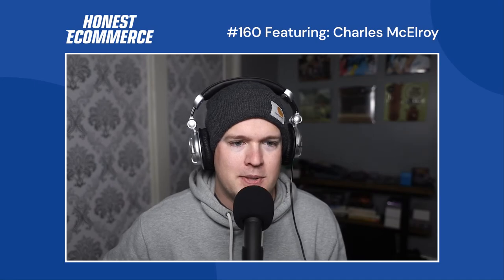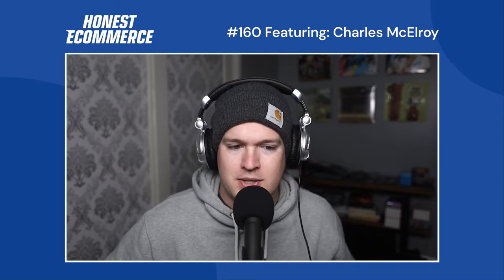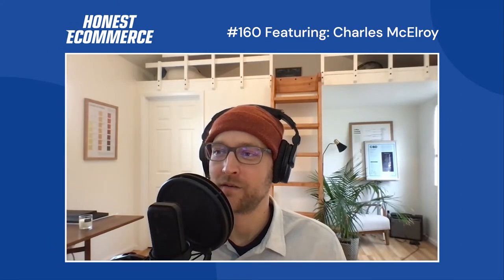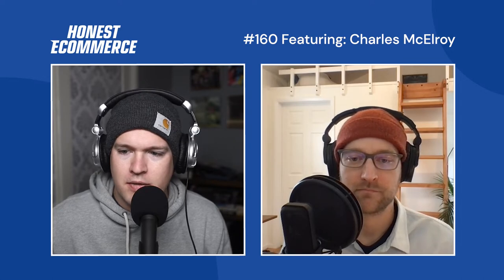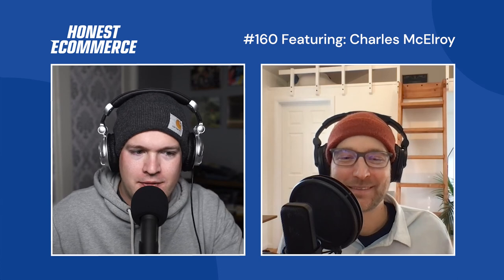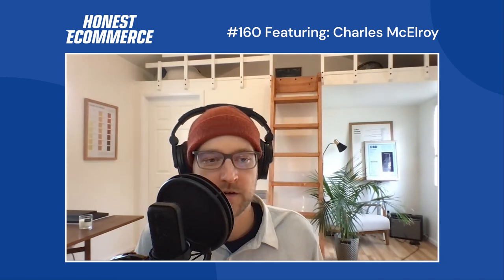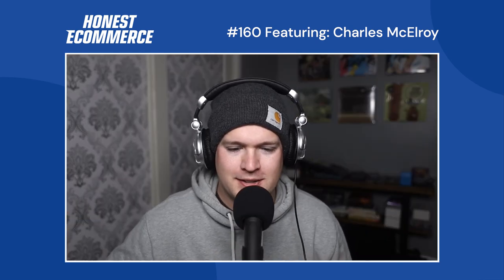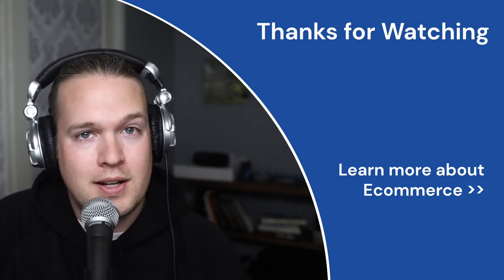The Difficulties of Marketing Vice Products with Charles McElroy - Honest Ecommerce Ep. 160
Charles McElroy is founder of Goldleaf, a science-forward printing company specializing in guided notebooks and elegant prints for cannabis patients, growers, and enthusiasts.

Based in Cincinnati, Ohio, Goldleaf sells to 5 continents and custom designs for like-minded organizations around the world.

In This Conversation We Discuss:
[00:00] Intro
[01:12] Quick background for Gold Leaf
[01:53] Where the idea of Gold Leaf came from
[05:49] Working to gain experience
[07:52] Novel ideas vs niches
[10:51] Marketing vice products
[12:44] The challenges and benefits of SEO
[14:30] Sponsor: Electric Eye
[14:50] Sponsor: Mesa
[15:34] Sponsor: Gorgias
[17:00] Sponsor: Rewind
[17:33] Sponsor: Klaviyo
[18:20] SEO capabilities of Shopify
[19:20] The iterative process of SEO
[19:47] On-page and off-page SEO
[23:41] The Shopify link structure
[24:56] Goldleaf’s tech stack
[27:51] Native vs third-party integrations
[28:57] Customizing Shopify notifications
[29:06] Integrating orders from multiple sources
[31:27] Go where your customers are
[34:08] The difficulty of being shadow banned
[36:30] The Farm Bill actually made the industry worse
[37:51] Where to find Goldleaf

Respond to any of Rewind’s welcome emails and mention HONEST ECOMMERCE to get 1 month free

If you’re enjoying the show, we’d love it if you left Honest Ecommerce a review on Apple Podcasts. It makes a huge impact on the success of the podcast, and we love reading every one of your reviews!

Honest Ecommerce is a weekly podcast, community & educational resource providing online store owners with honest, actionable advice to increase their sales and grow their business. for more information.